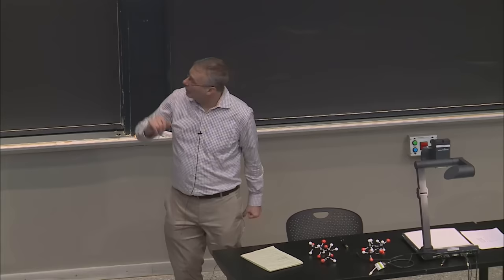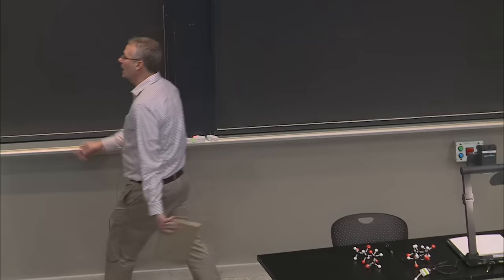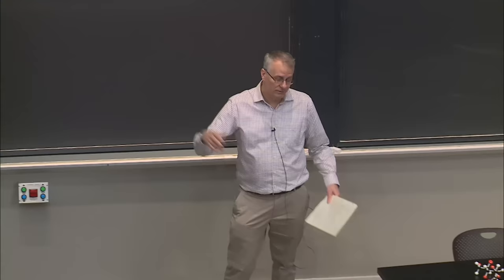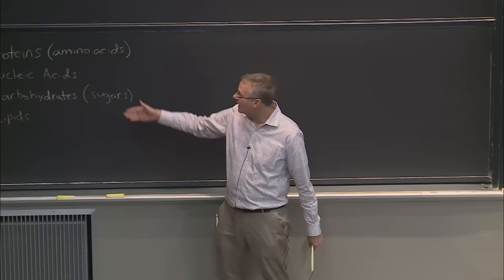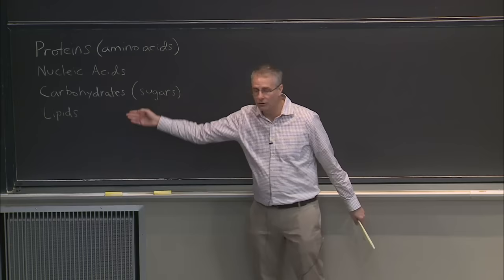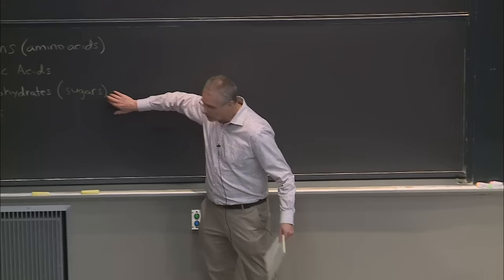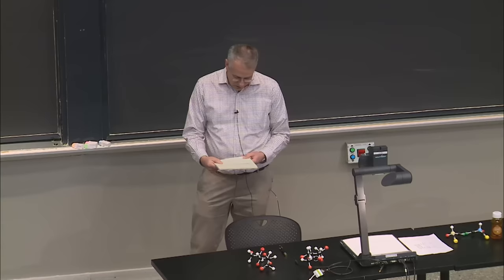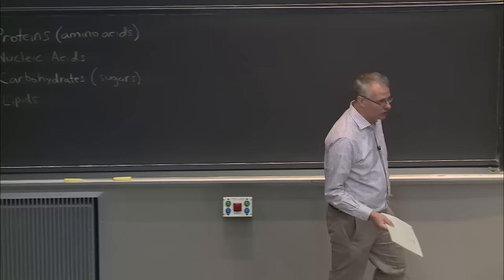12. Carbohydrates/Introduction to Membranes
MIT 7.05 General Biochemistry, Spring 2020
Instructor: Matthew Vander Heiden

In this pre-COVID-19 pandemic lecture of 2020, Professor Vander Heiden discusses two classes of biomolecules: carbohydrates and lipids including their nomenclature, structures, and properties.